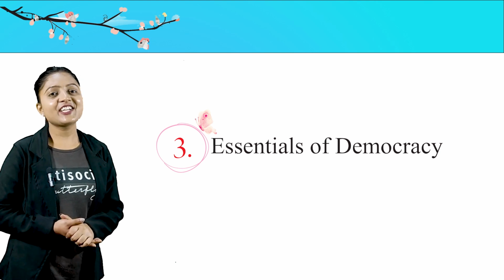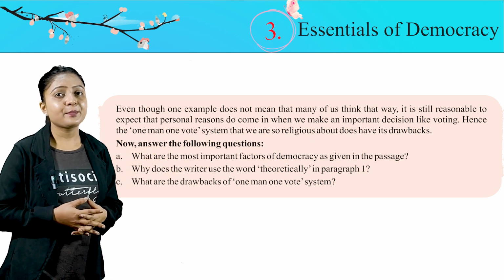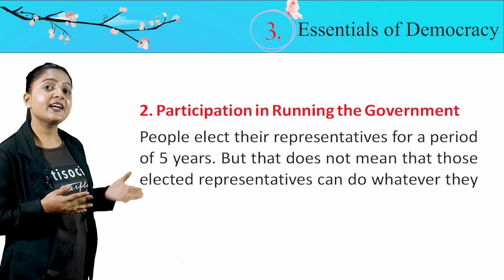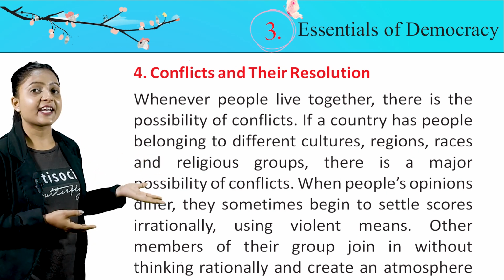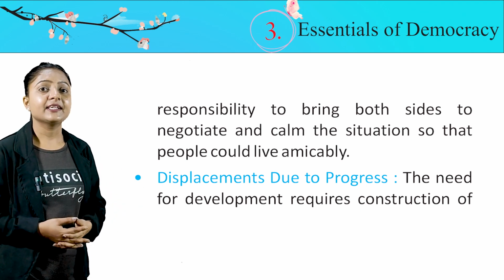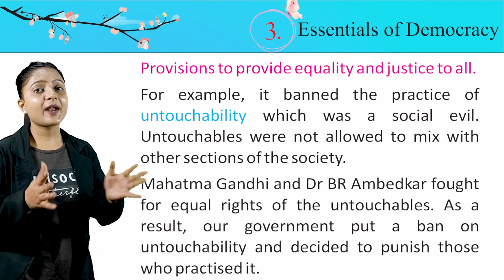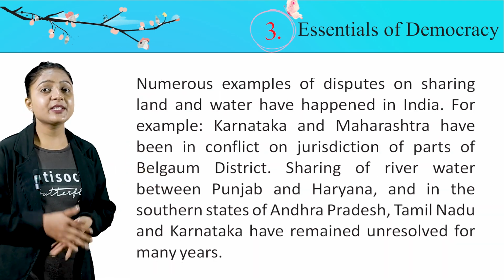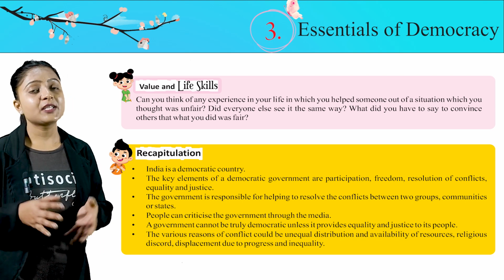CHAPTER 3 (CIVICS)